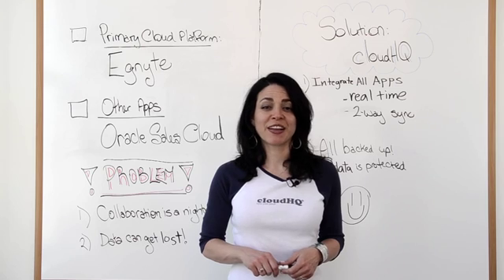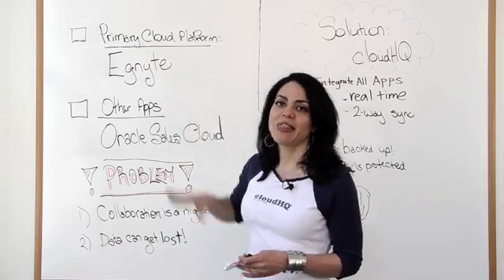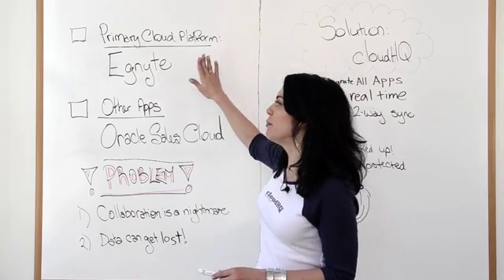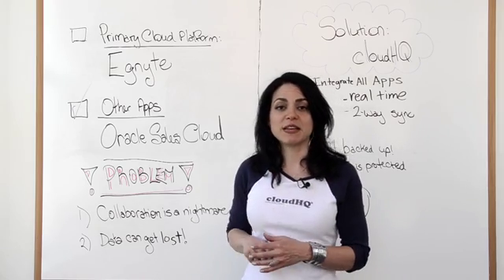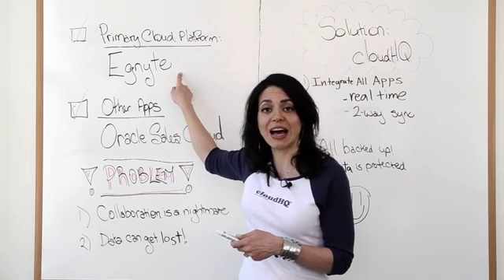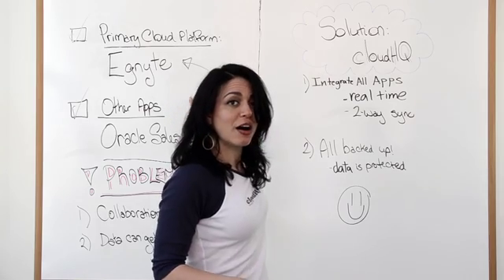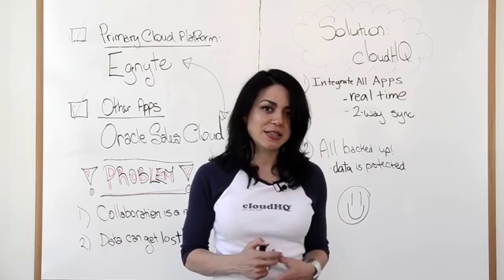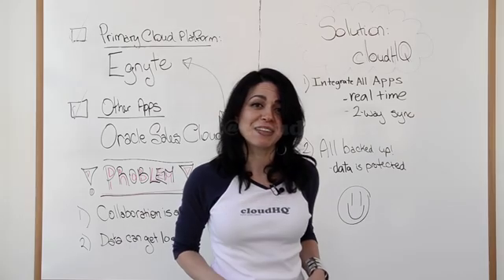Integrate Egnyte with Oracle Sales Cloud or Salesforce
cloudHQ is the IT Admin's ultimate cloud tool. This video explains how to achieve a seamless Integration between your CRM system like Oracle Sales Cloud or Salesforce, with your primary cloud platform, like Egnyte.